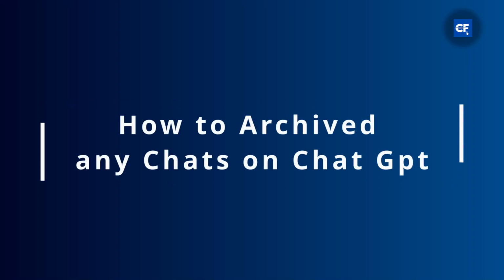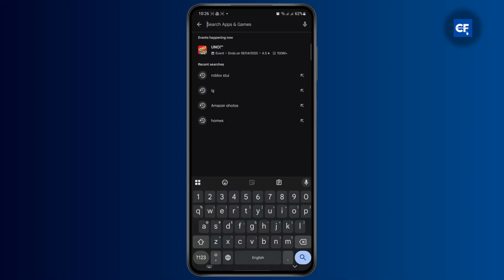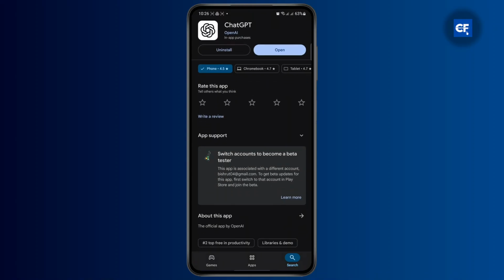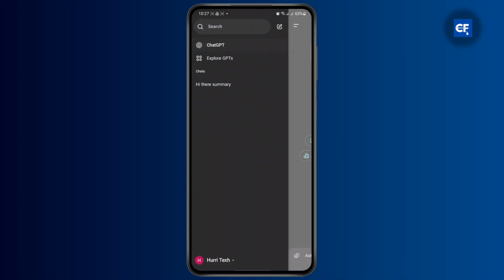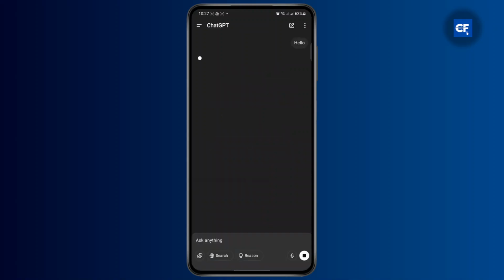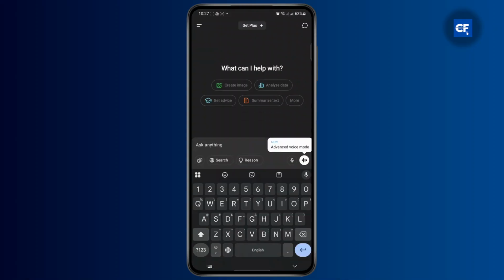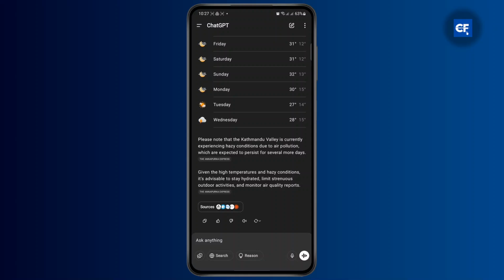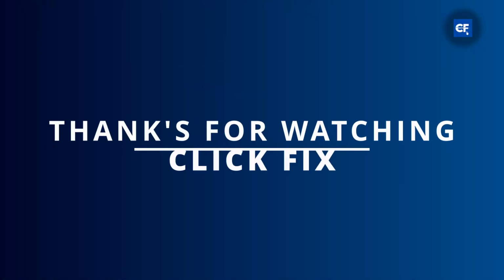How to Archived any Chats on Chat Gpt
Learn how to easily archive any chats on ChatGPT in this step-by-step tutorial. Whether you want to keep a record of your conversations or organize your data for future reference, this guide will show you how to archive ChatGPT chats seamlessly.

In this video, you'll discover how to archive your ChatGPT conversations and keep your chat history organized. You’ll also learn tips and tricks for efficiently managing your ChatGPT data.

0:20 Step 1: Accessing Your Chat History
0:45 Step 2: Archiving Chats on ChatGPT